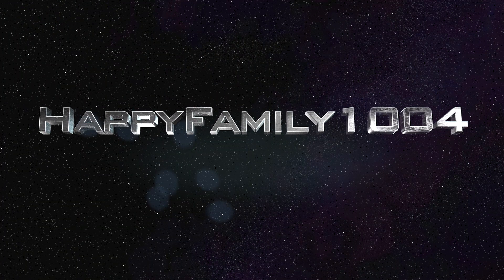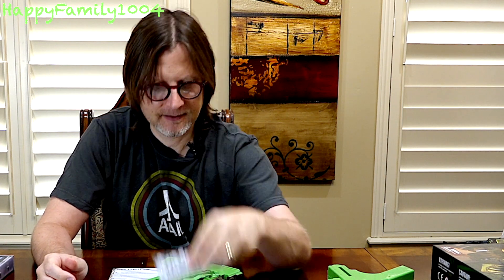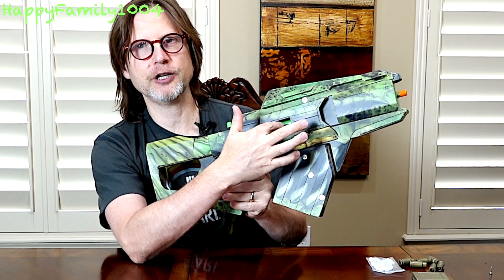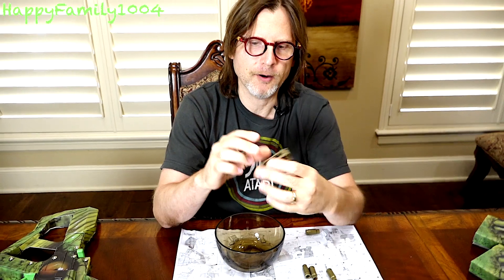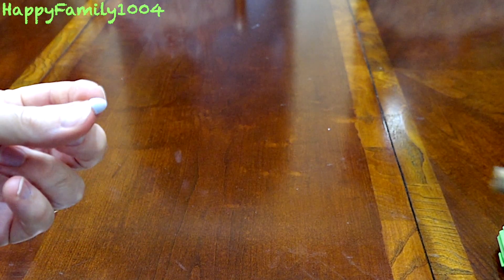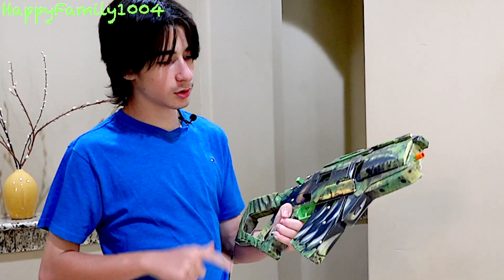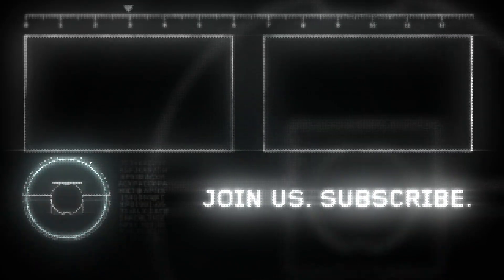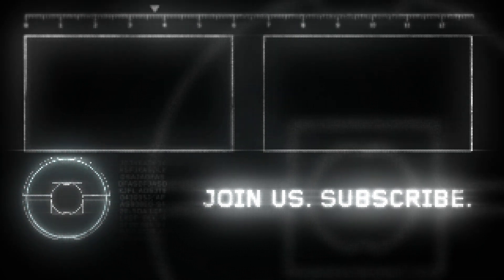Paper Shooters Blaster vs Nerf Blaster - WHICH IS BEST?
Super D unboxes and Builds the Paper Shooters Extinction and Robert-Andre demonstrates it. See how it perfoms agains the nerf
strongarm blaster. Which do you think it better?

Send Fan Mail To:
JeffMara
18866 Stone Oak Pkwy. #103-52